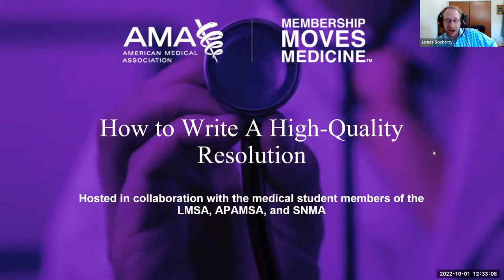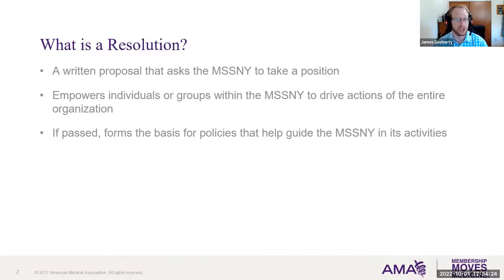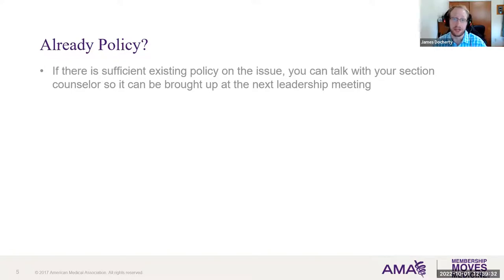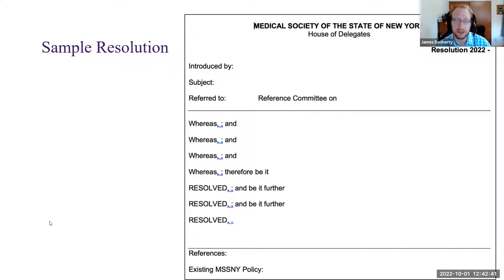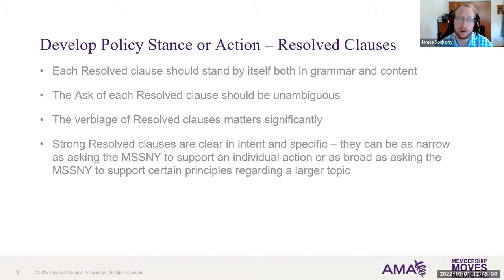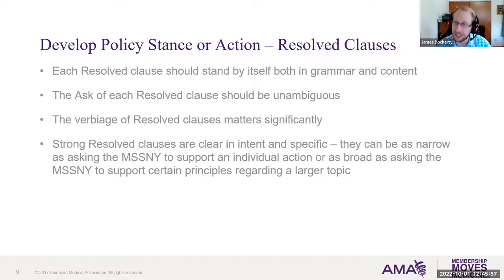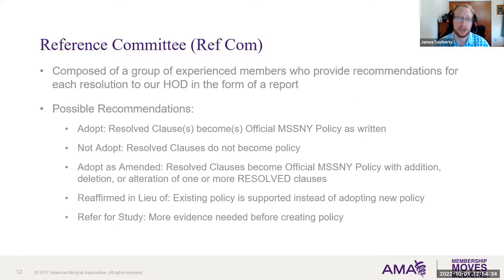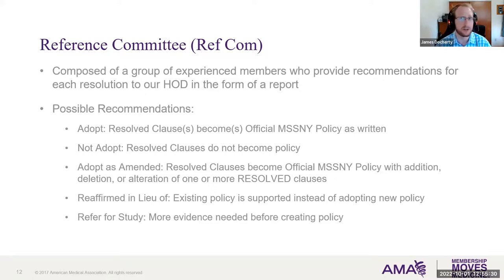Resolution Writing Basics, James Docherty, DO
Resolution Writing Basics, James Docherty, DO, Resident Physician, UHS-Wilson Medical Center; MSSNY Resident and Fellow Section Chair

Resolutions 101 – How to write and submit resolutions.  This video address formats, messaging and submittal timelines.